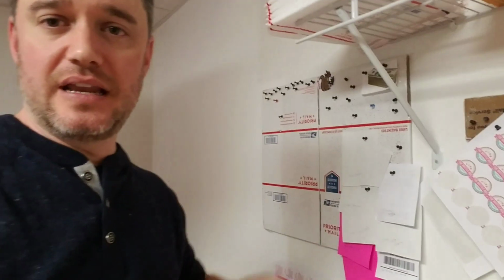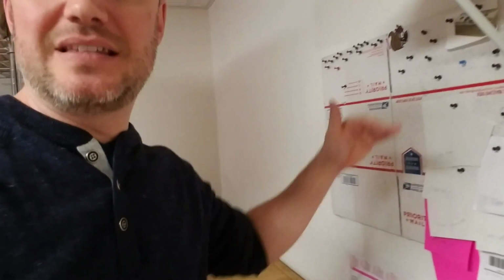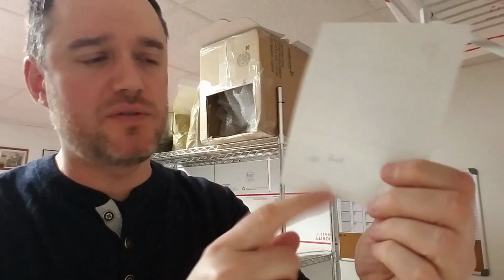How to start a food business series: Managing multiple online stores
FREE subscription don't miss every new video How to start a food business series: Managing multiple online stores. So when you start selling online through multiple platforms how can you keep track of all of them Want over 400 videos and see new daily videos?